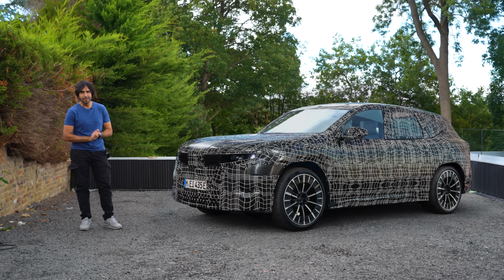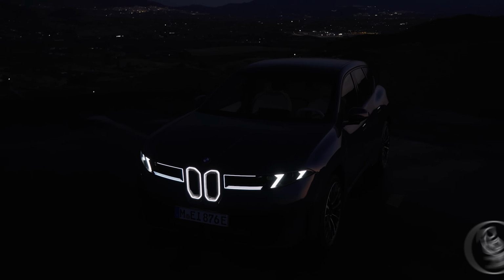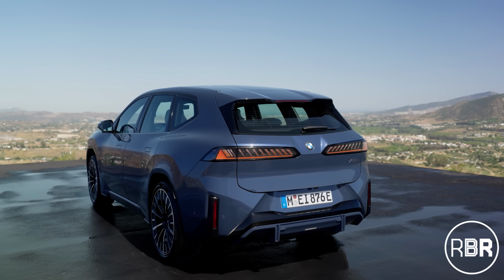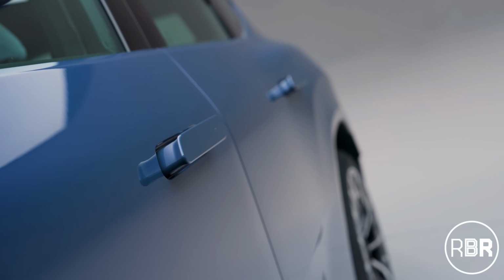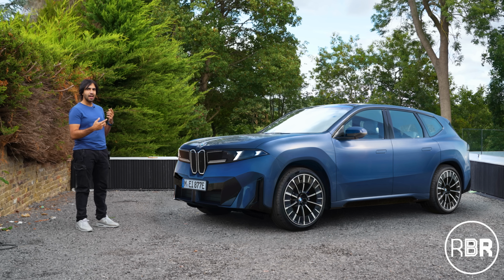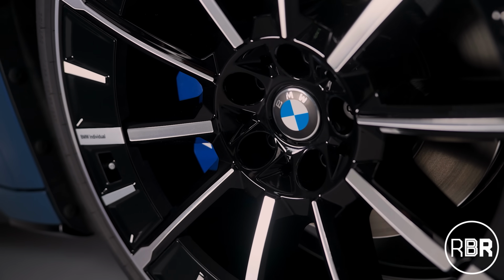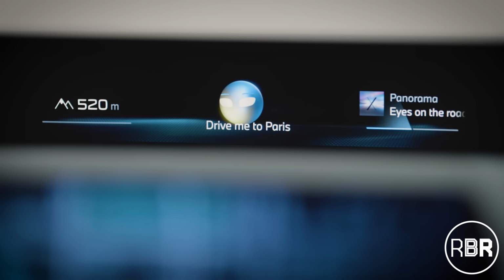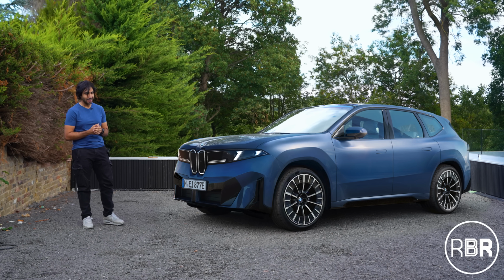New BMW iX3!! The New Look for EVERY Future BMW!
BMW’s Big Reset is here – the first-ever Neue Klasse BMW, the all-new iX3!
This isn’t just another SUV – it’s the car that launches a completely new era for BMW. A new platform, a bold retro-inspired design language, fresh digital interiors, and Gen6 EV tech that promises up to 500 miles of range and charging of 231 miles in just 10 minutes.

BMW calls this the most important change since the original NeueKlasse of the 1960s – the cars that saved the brand and birthed icons like the 2002. So, this really is a big deal.

In today’s First Look I’ll break it all down:
 • Walkaround and exterior design — kidneys, lights, silhouette, aero details
 • Size and practicality vs today’s X3 (length, width, boot, frunk)
 • EV platform and drivetrain: 800V, new cylindrical battery cells, dual-motor xDrive setup, regen braking
 • Interior tech and quality: panoramic iDrive, new steering wheel, material philosophy
 • Where this leaves the X3 ICE, and what it means for upcoming models like the Neue Klasse 3 Series

On paper, this is the SUV blueprint for BMW’s future. But does it look and feel like an Ultimate Driving Machine? And more importantly – is this a design language we actually want to see rolled out across 40 BMW models by 2027?

Join me as I take you through the Neue Klasse iX3 50, and let’s decide together if BMW’s great reset is the right one.

CREDITS:
Love my special effects? Production Crate is my go-to for all video VFX: